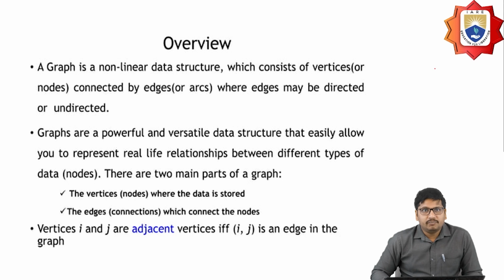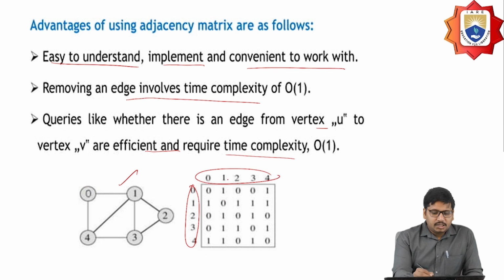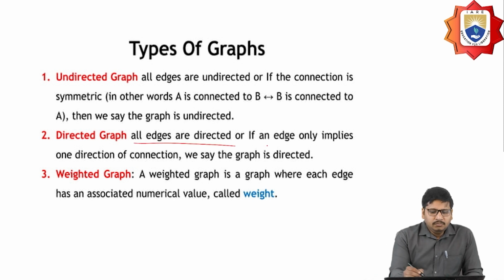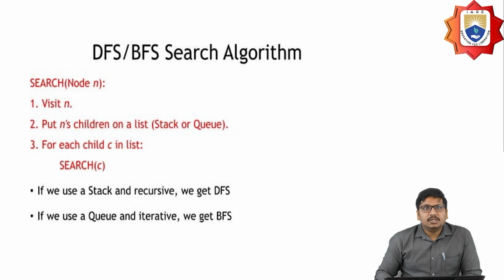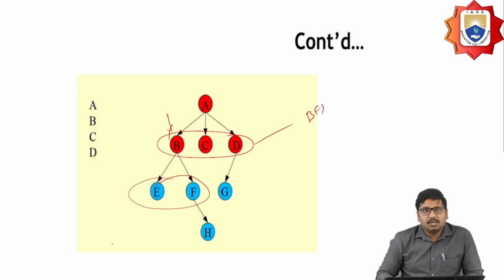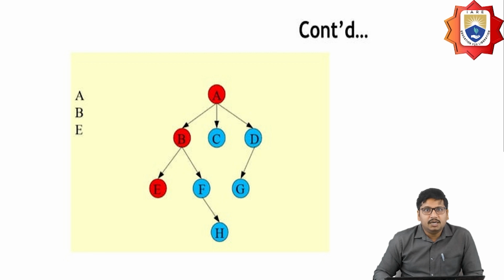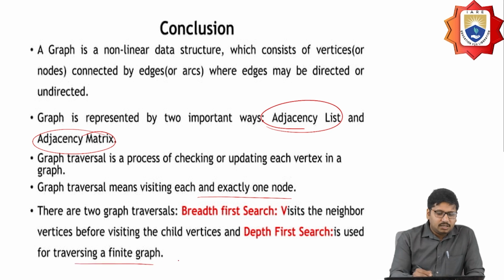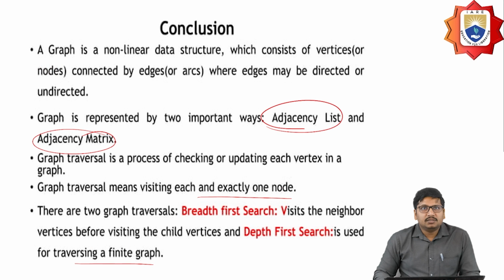Graph Data Structure by Dr. M Lakshmi Prasad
Graph Data Structure by Dr. M Lakshmi Prasad | IARE

Telangana, India.